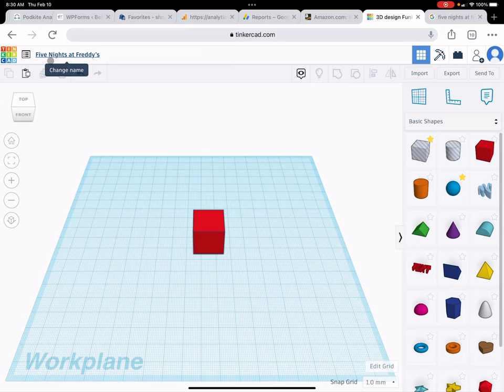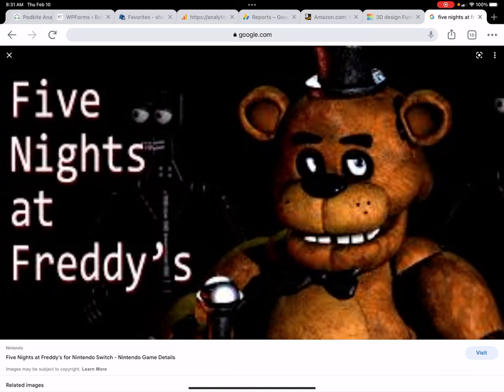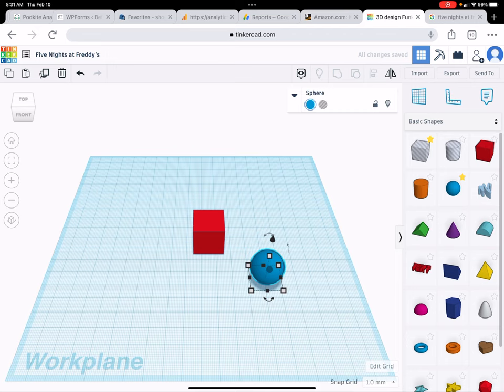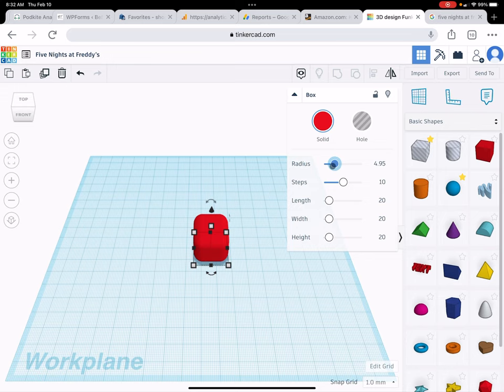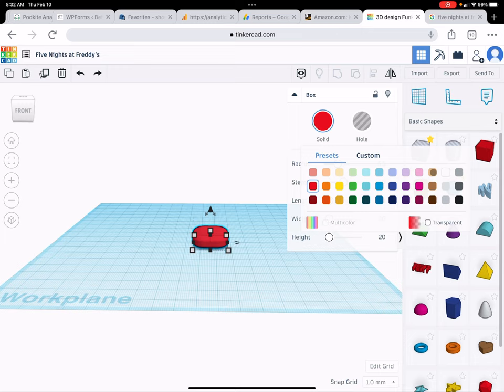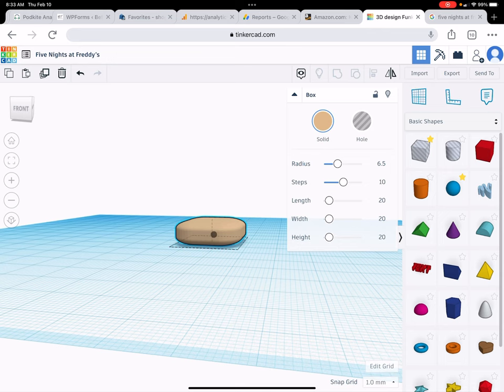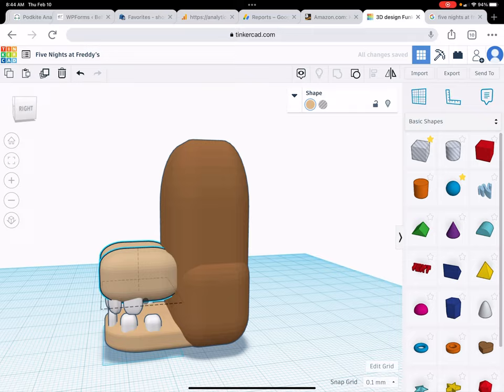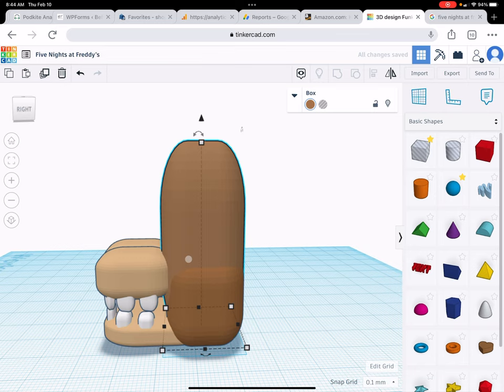3D Print Five Nights at Freddy’s Head in Tinkercad Part 1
part 2 My students play this game a lot and I wanted to show them how to make the head in Tinkercad.